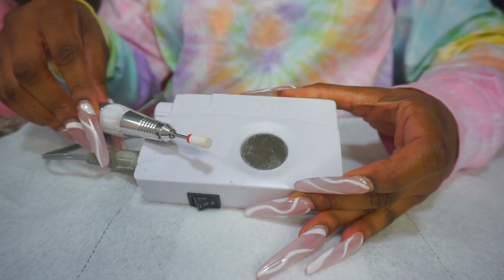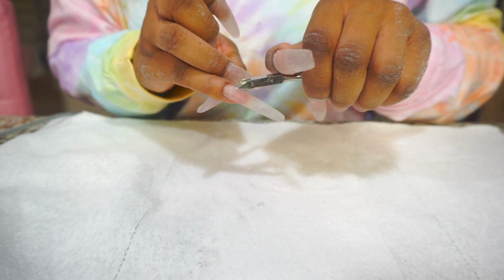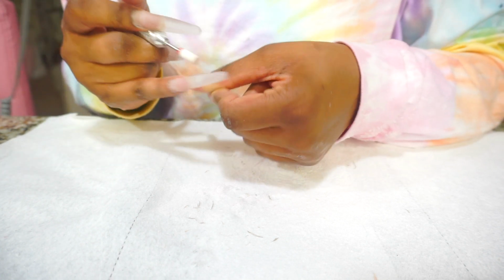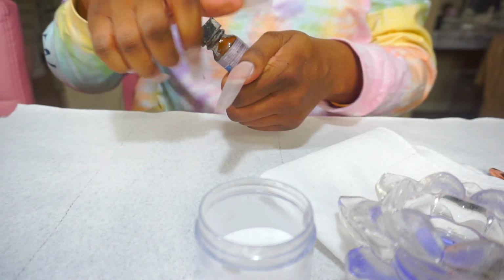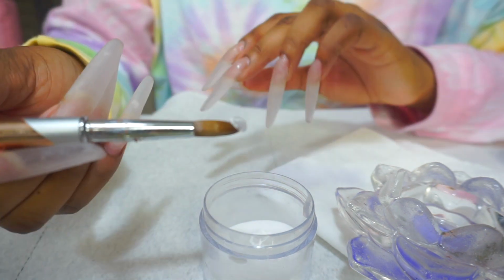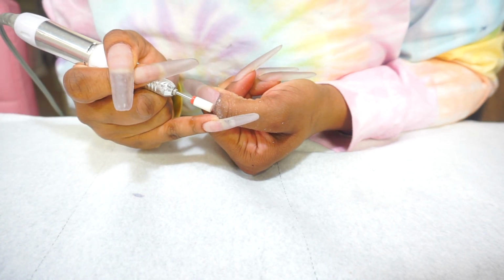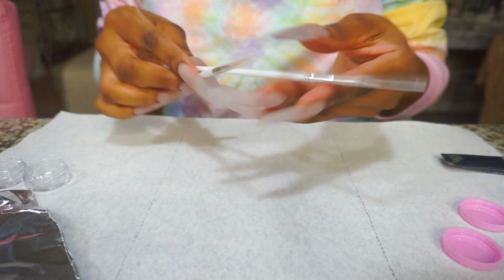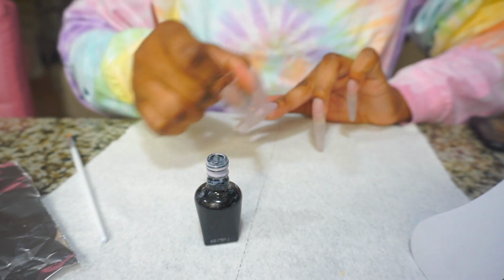How I do my Nails at HOME | Almond Shaped Abstract Nails (fill)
Hey boujie besties!

I hope you enjoyed my nail tutorial. Don't ever get discouraged when it comes to doing your own nails at home if that's what you want to do. It's honestly not hard once you get the hang of it. Practice. Practice. Practice! If you mess up, just stick a bunch of rhinestones on it and try again next time. LOL!